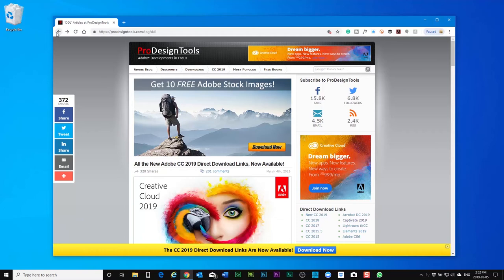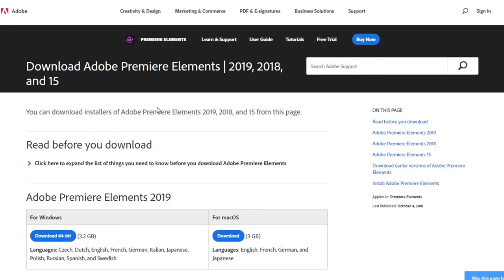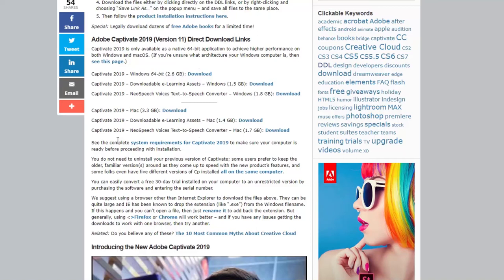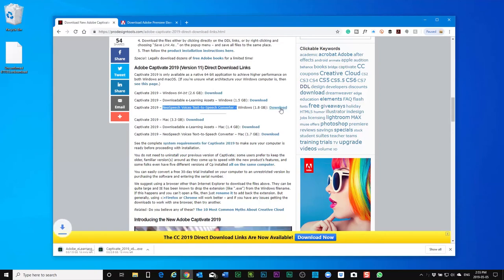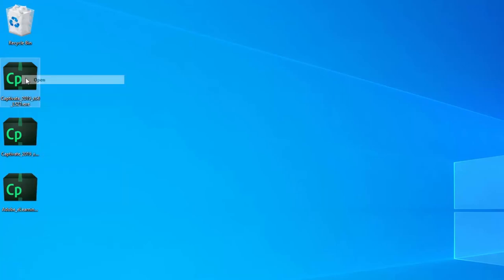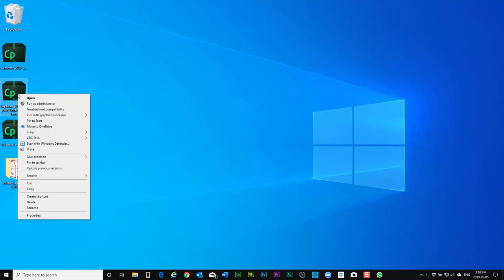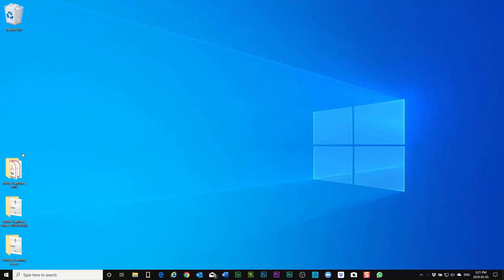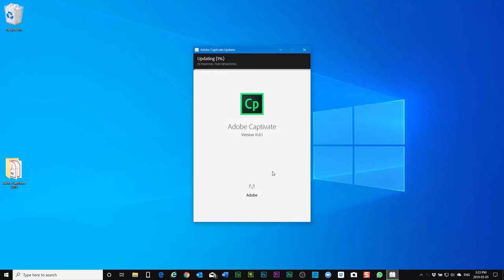Download and Install Adobe Captivate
In this Adobe Captivate video tutorial, I show you my process of downloading and installing Adobe Captivate 2019. This process applies to other versions of Adobe Captivate as well.